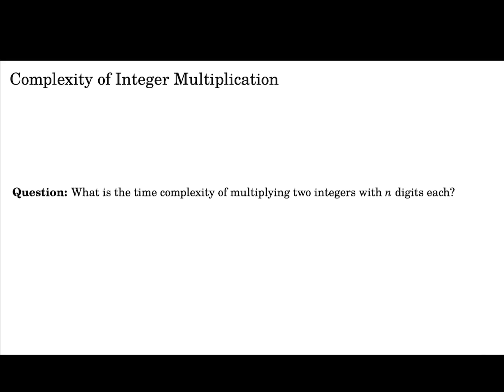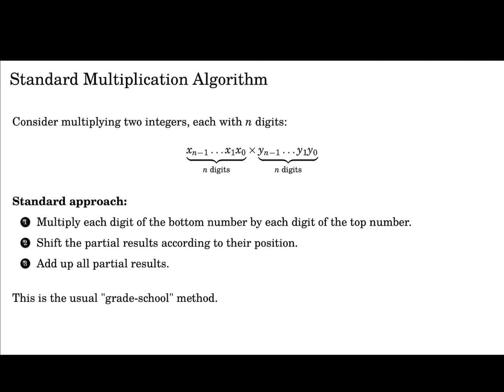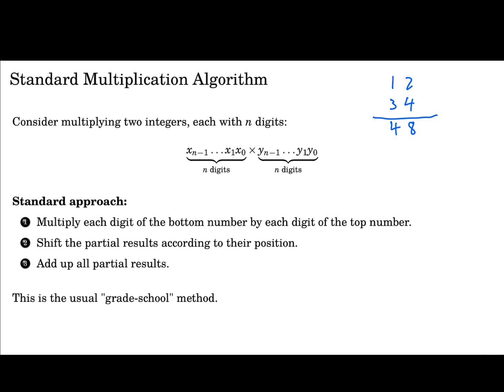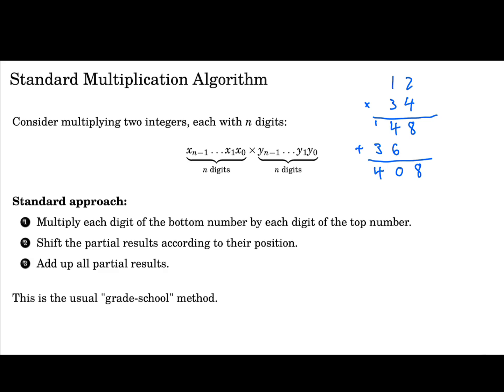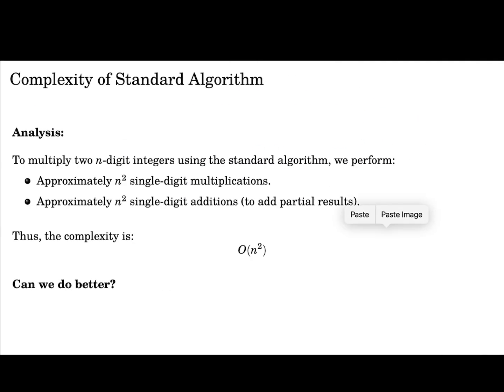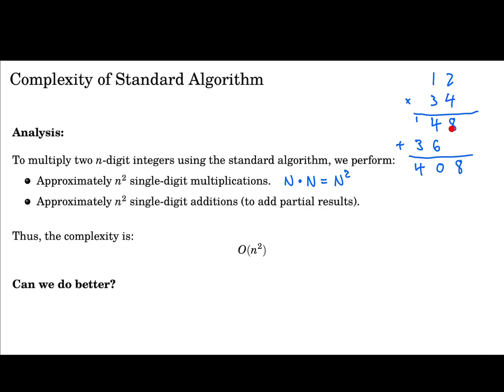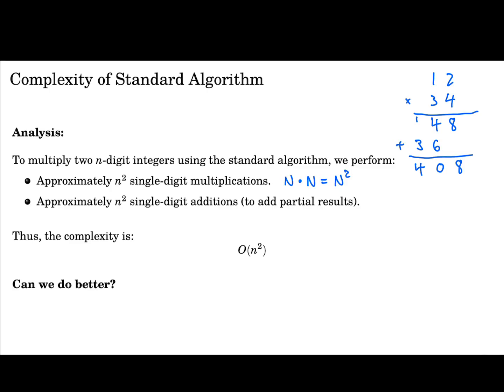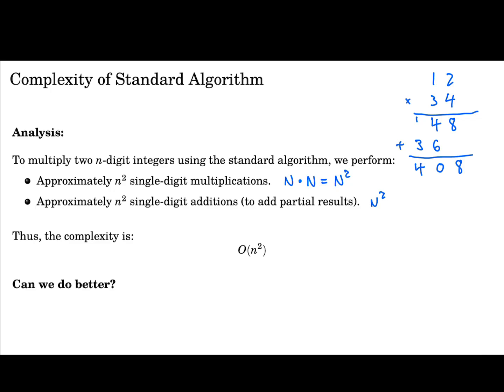Standard Integer Multiplication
The quadratic complexity of the usual multiplication algorithm.